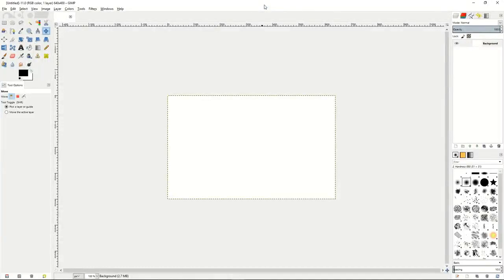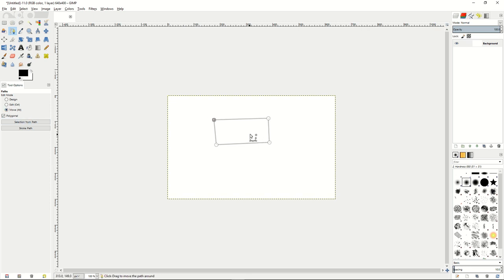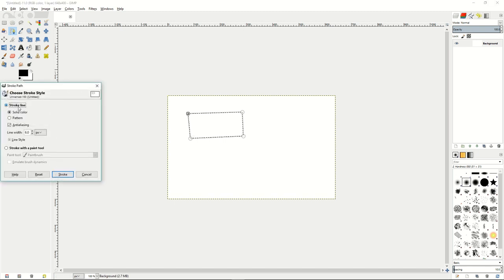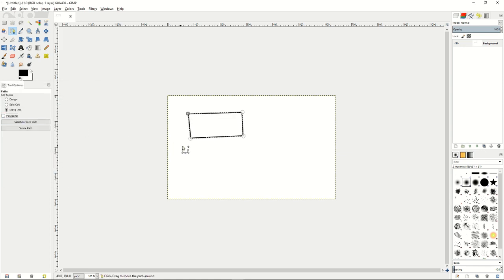How do I use the path tool in gimp? GMP tutorial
Welcome to our next tutorial in GIMP. In this tutorial, we'll show you how to use the
paths tool inside of GIMP. So go over and click your paths tool here and on the left in
the tool options that you have the design mode, the edit mode, and the move mode.
The design mode allows you to create points on your image that will create a path. To
connect the paths together so that you create a completed path, go to edit. Once you're
finishing clicking on the last point for your path and then click on the starting point for
your path, that will complete your path.
S2: From there you can move the path if you need to. And you can start doing a
selection from your path, or stroke the path if you need to. As a solid color, pattern, you
can set the pixels of the line, and so on. Another mode you can do with paths is you can
create a new path where you can create a curvature to your path.